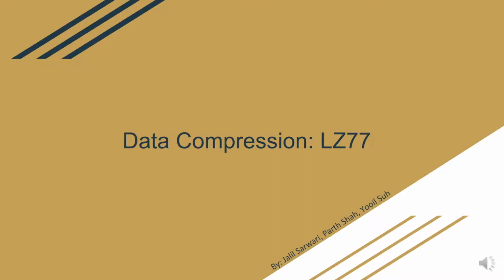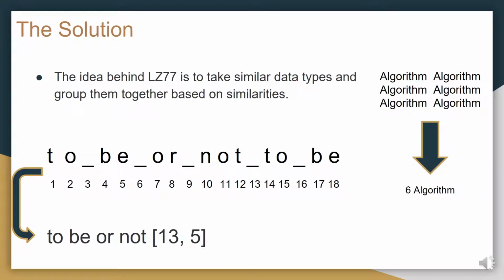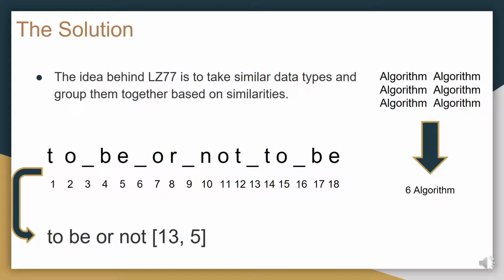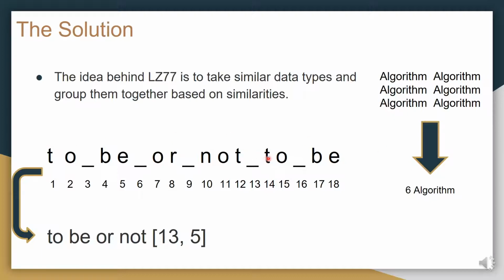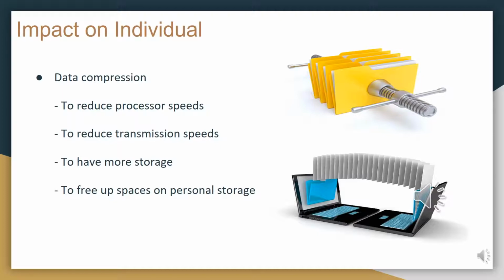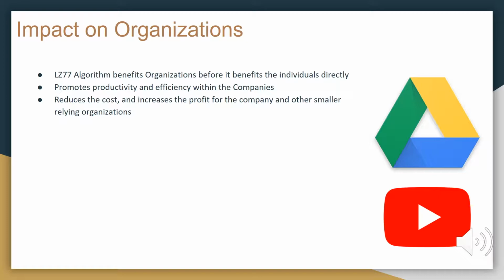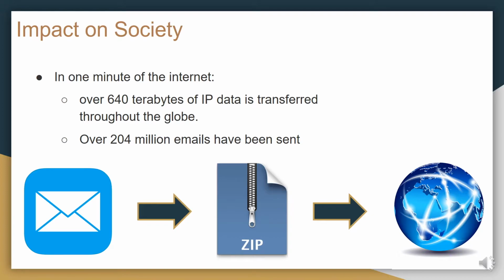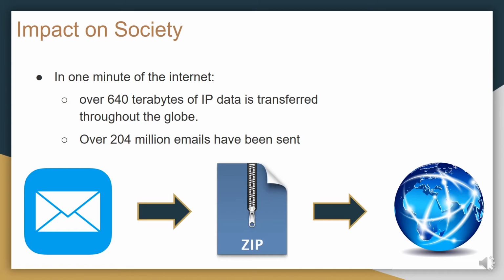LZ77 Data Compression Algorithm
CSE 331 Mini Project